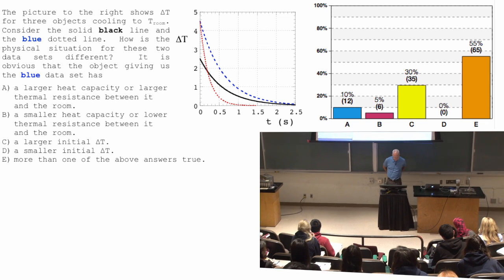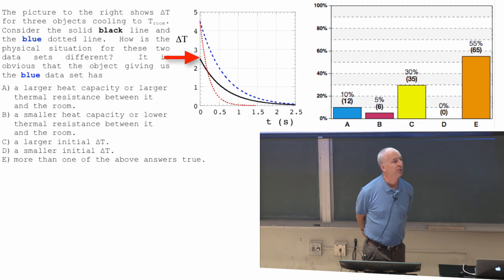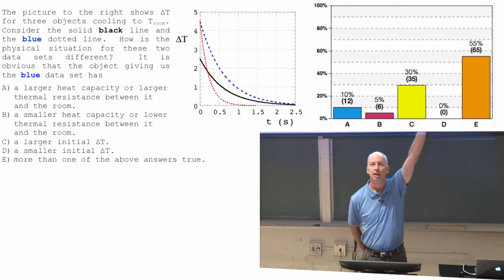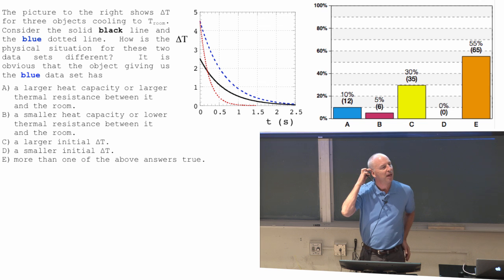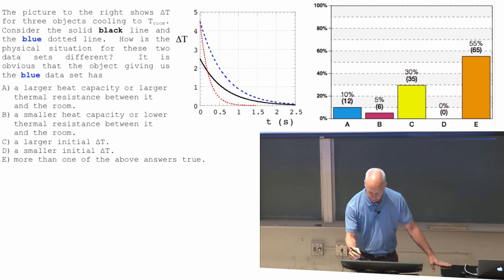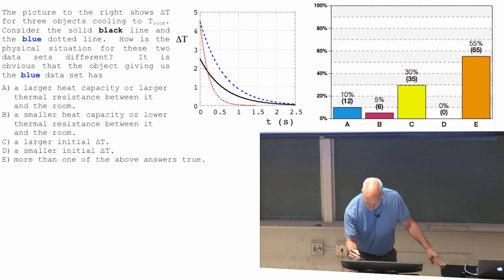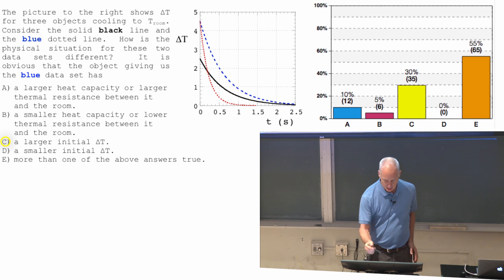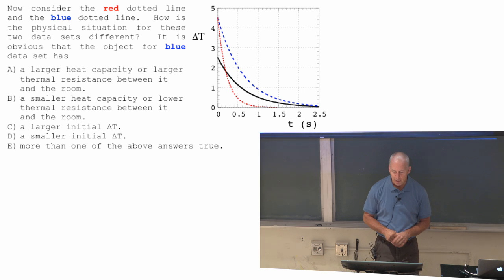Lecture 4 part 6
cooling, heat capacity, thermal resistance continued